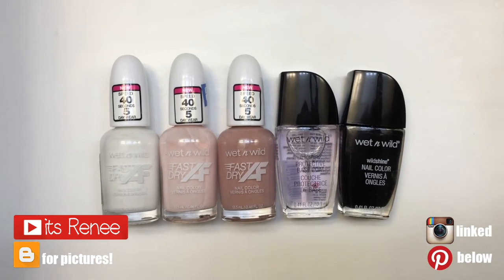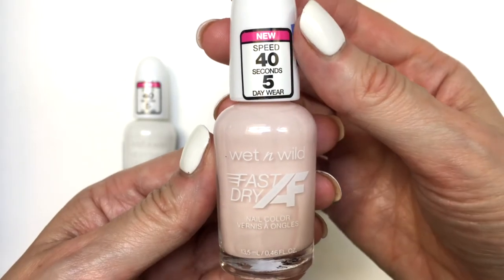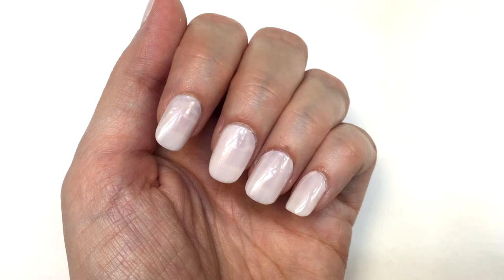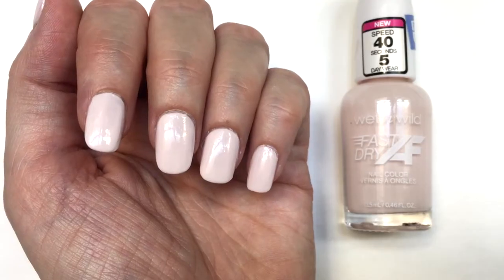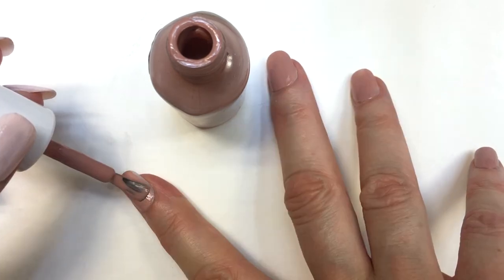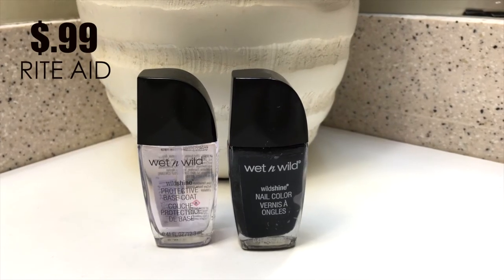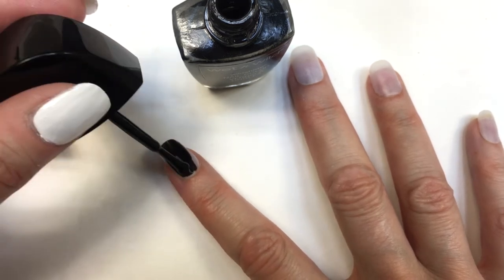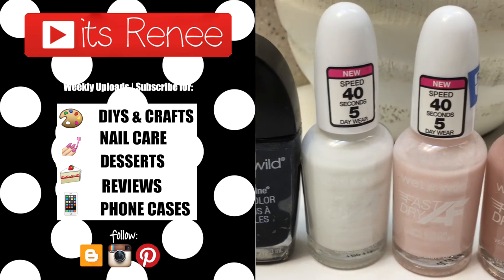Wet n Wild Nail Polish Review